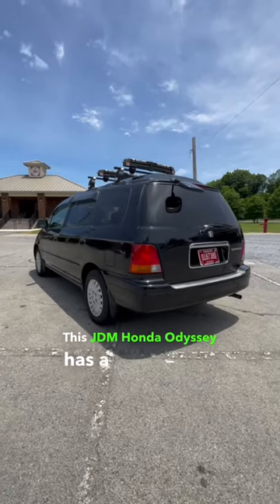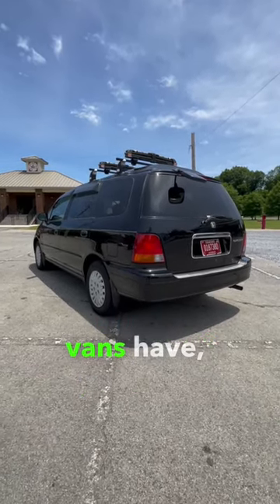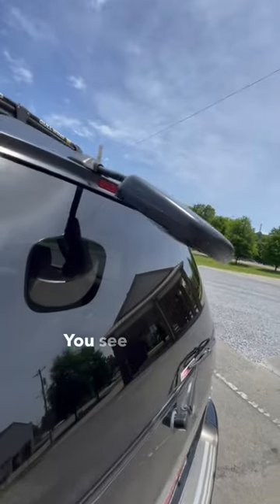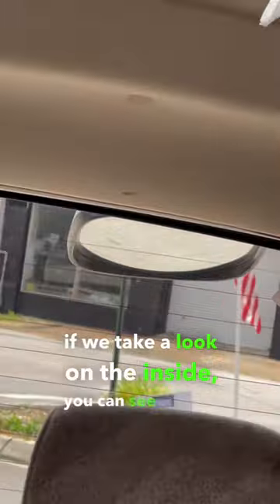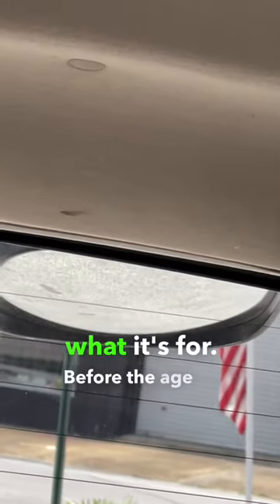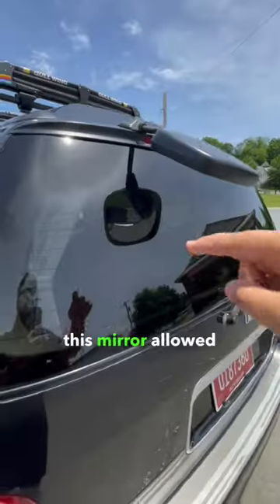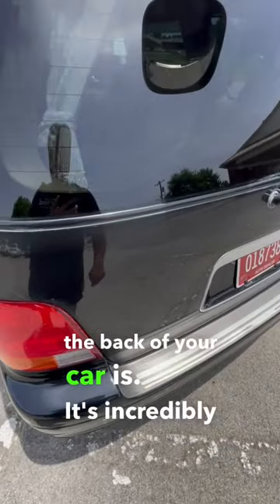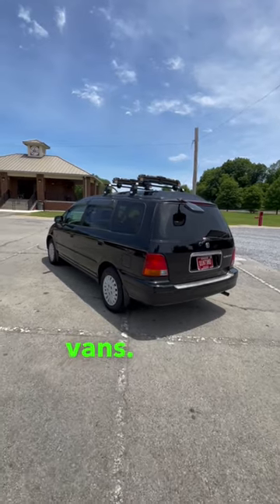Worlds Easiest Backup Camera - JDM Odyssey!